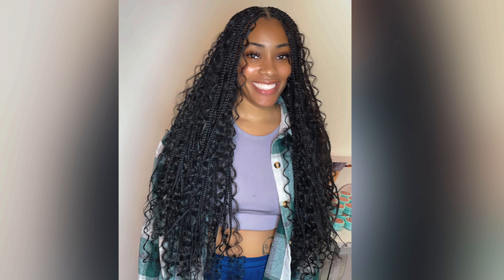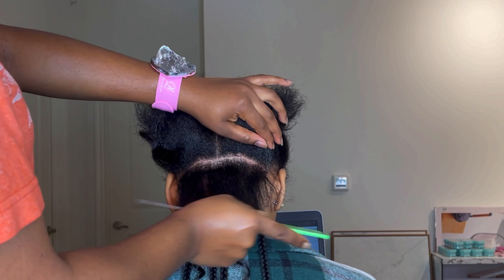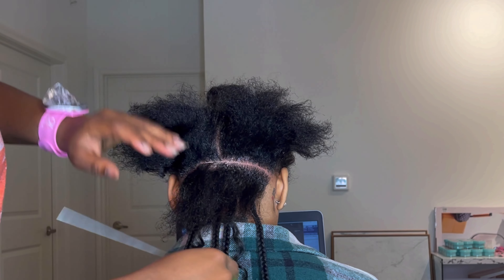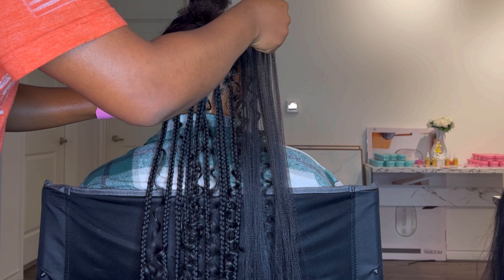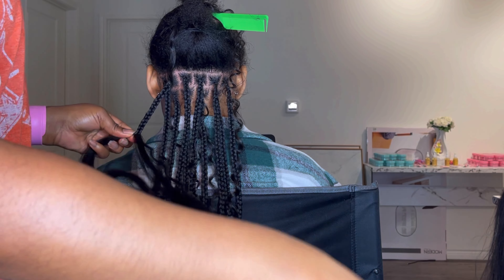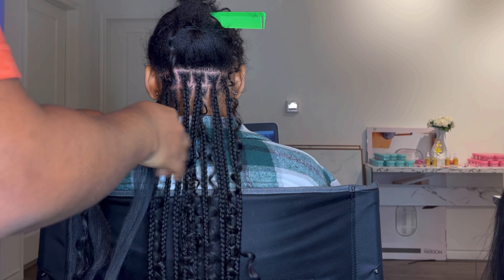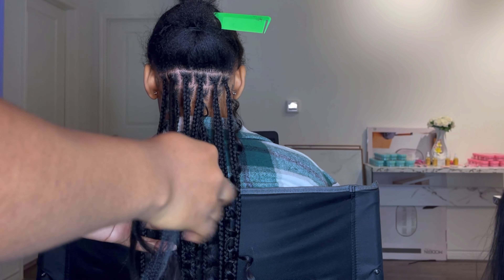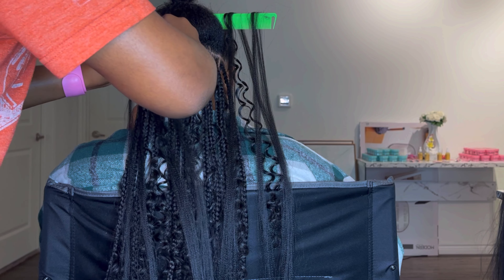KNOTLESS GODDESS BRAIDS TUTORIAL ON NATUAL 4C HAIR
Hey lovelies , hope you guys are doing well and staying safe . This style took me about 8HOURS . I used color 1b braiding hair and Curls.

BIG CHOP: How I GREW MY HAIR USING RICE WATER | MASSIVE HAIR GROWTH | OVERNIGHT RICE WATER SPRAY

Detangle Brush : 2 Pack Detangling Brush for Curly Hair, ez detangler brush Hair Detangler, Afro Textured 3a to 4c Kinky Wavy for Wet/Dry/Long Thick Curly Hair, Exfoliating for Beautiful and Shiny Curls (Green)